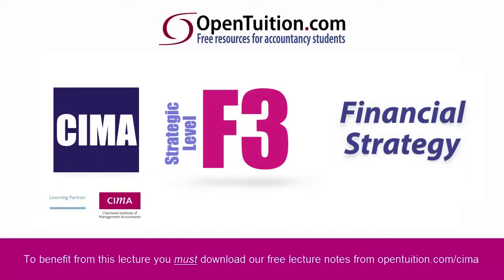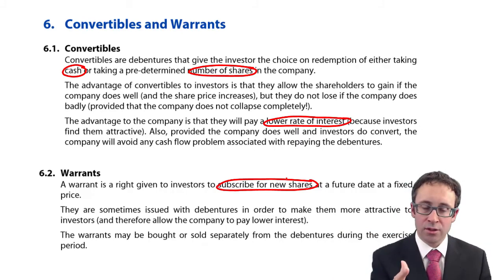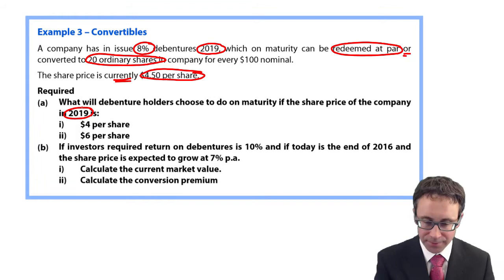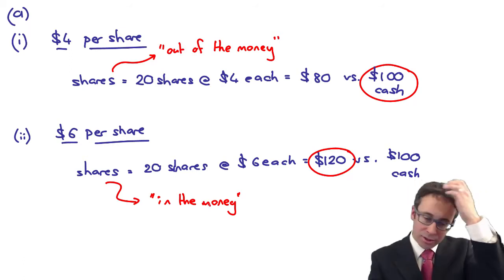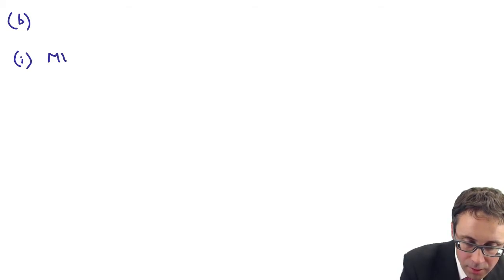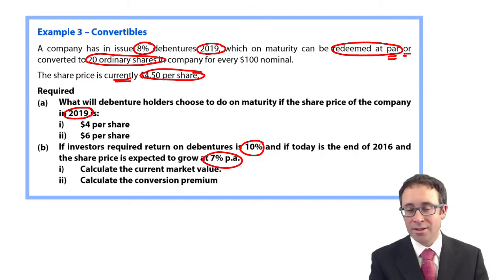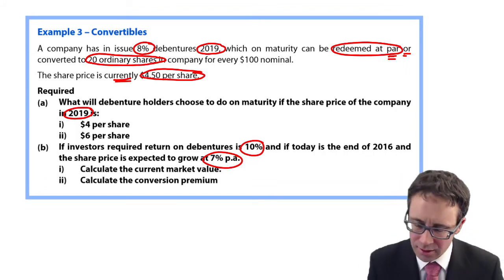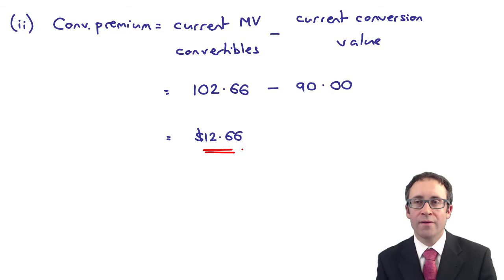CIMA F3 Convertibles and warrants